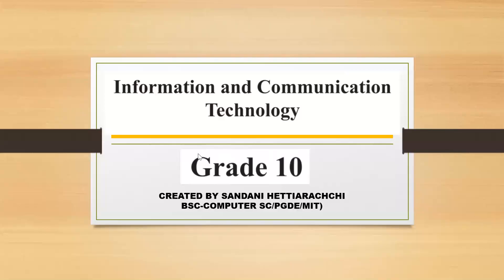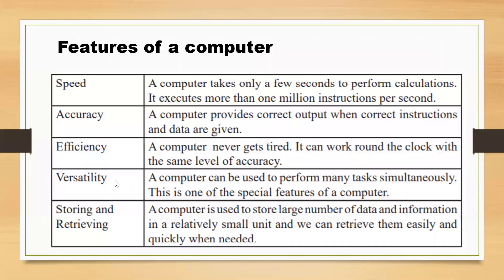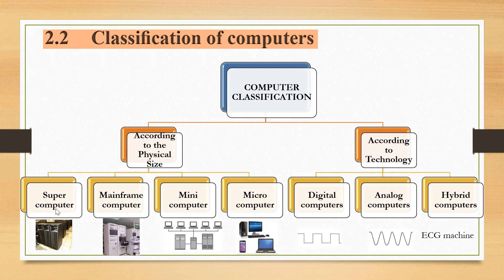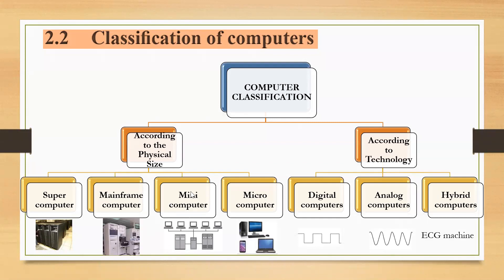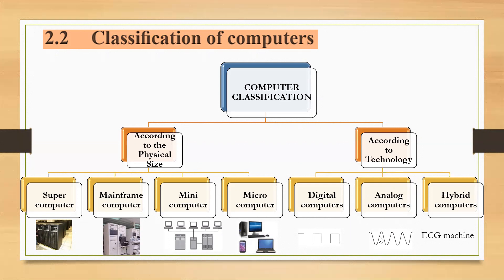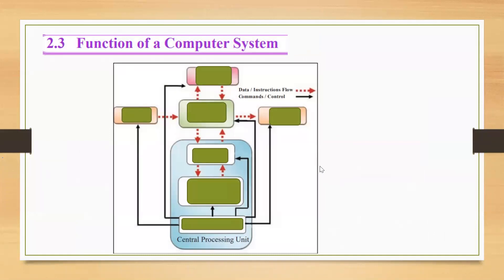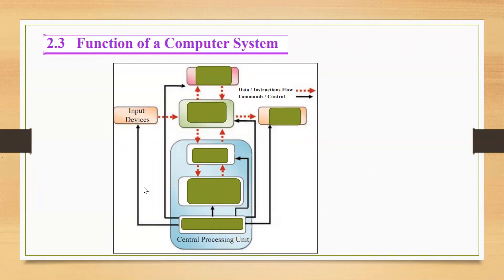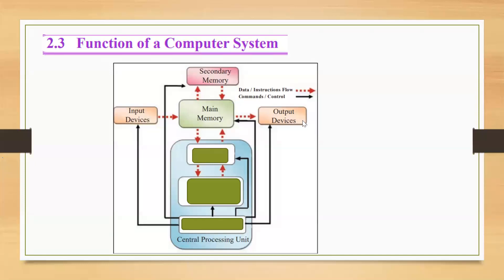GR10-2ND LESSON-REVISION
CREATED BY SANDANI HETTIARACHCHI
BSC(COM.SC.)/PGDE/MIT